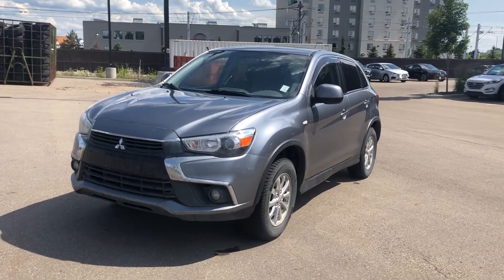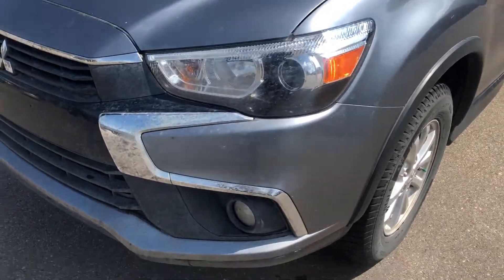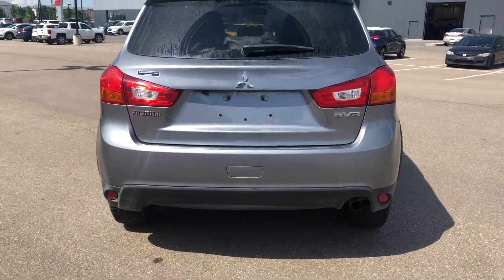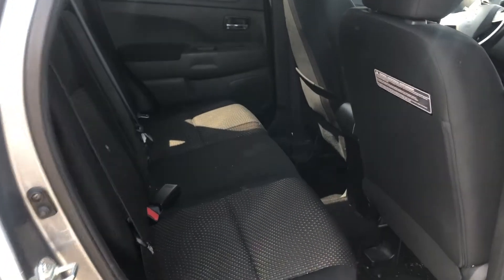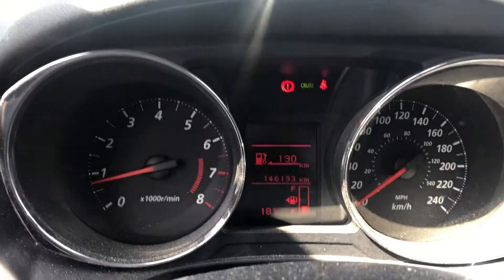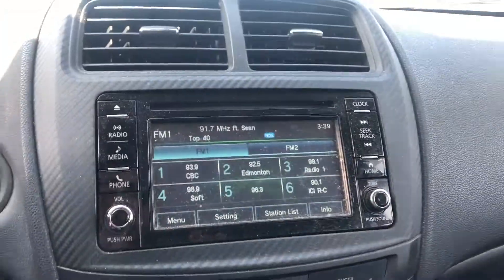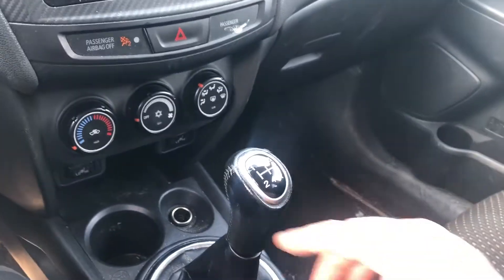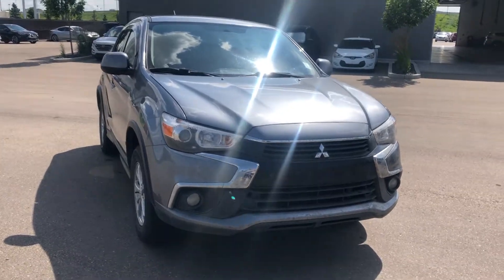Mitsubishi || Edmonton Hyundai Dealer